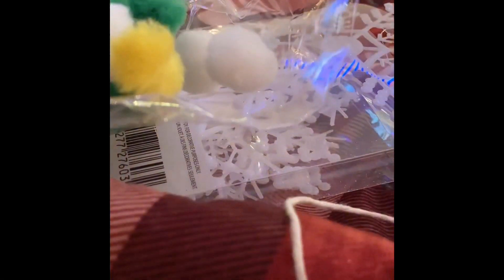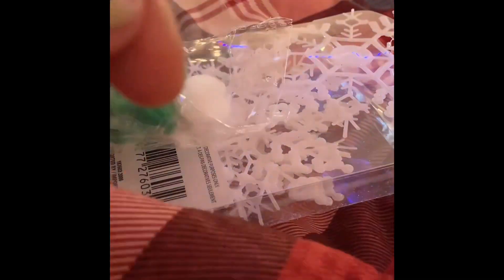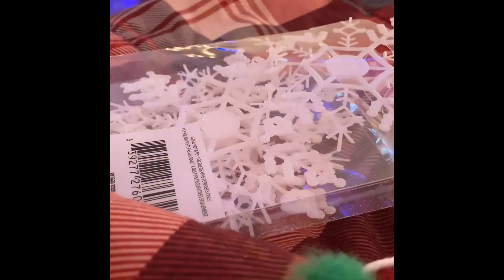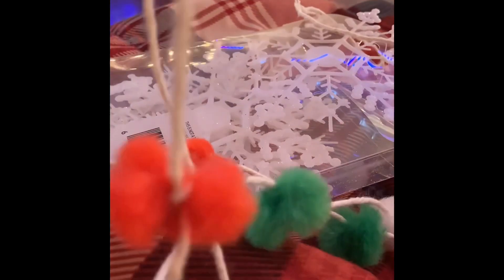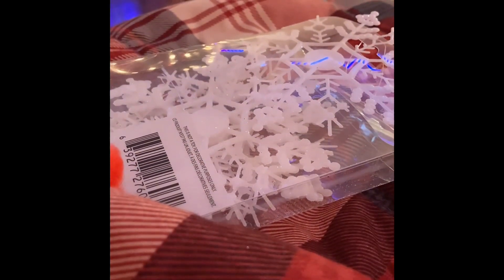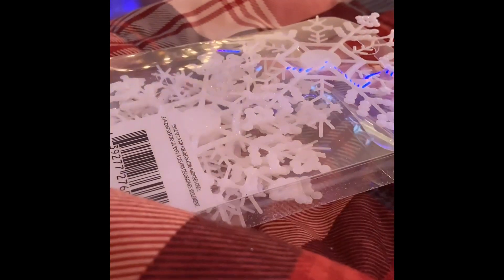DIY Holiday Pom Pom Garland 🎄